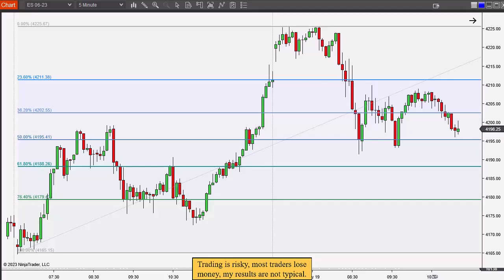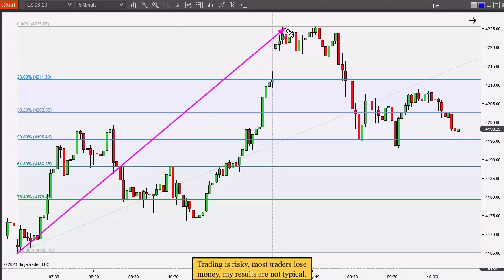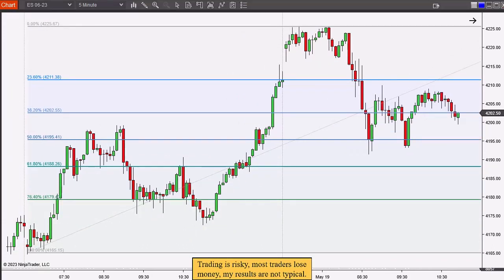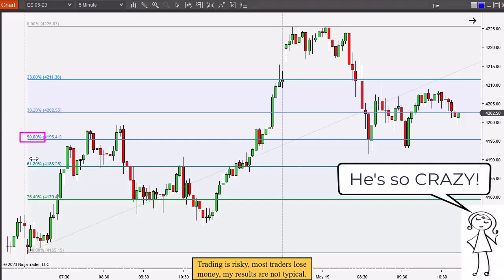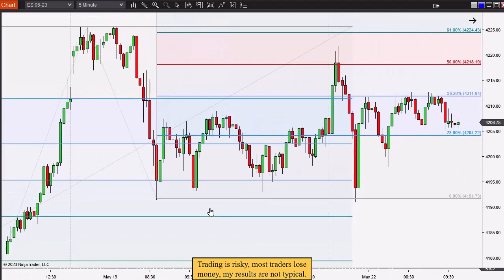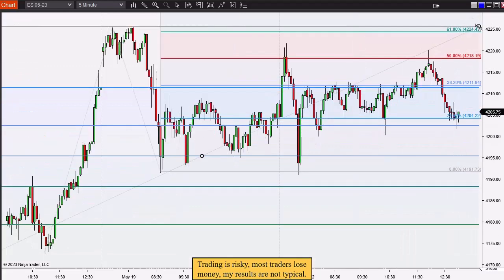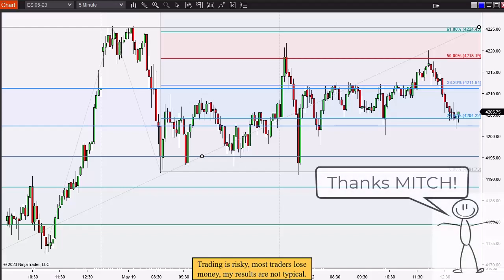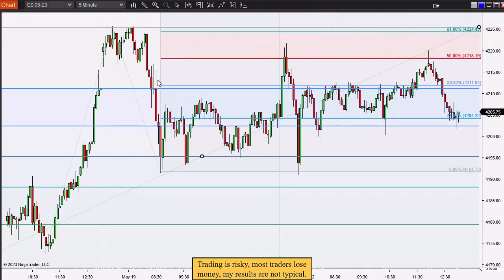Crazy Fibonacci Retracement Trading Trick to Maximize Profits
Fibonacci retracement and expansion scalping. Get my FREE "Rubber Band Trade Setup"

Fibonacci retracement trading and extensions for options, crypto, stocks and stock market, futures, eminis and Forex on thinkorswim, TradingView, webull, reddit, robinhood and other technical analysis charting platforms.

Watch a related YouTube video from Top Dog Trading here, "Fibonacci Trading Was Hard Until I Discovered This Strategy"

Barry Burns
Top Dog Trading

00:00 Fibonacci Retracement
03:10 Fibonacci Extension
07:00 Volatility Cycles